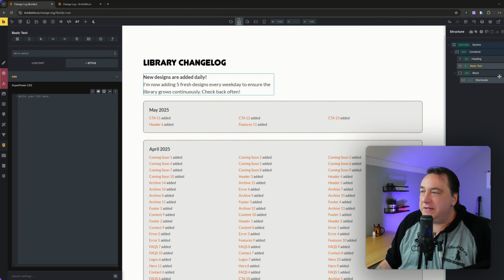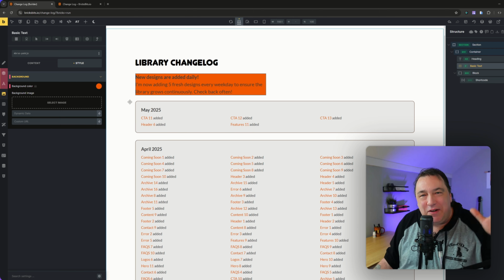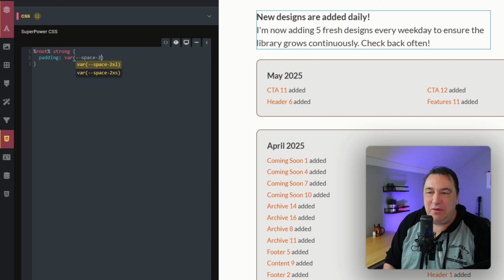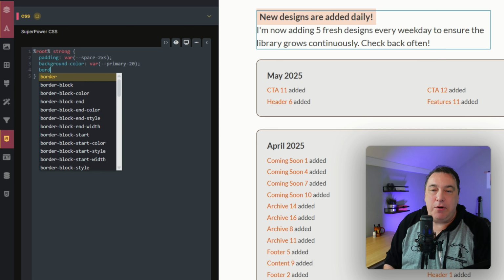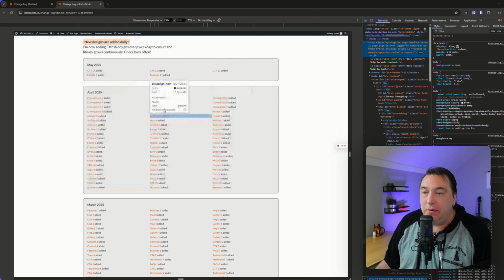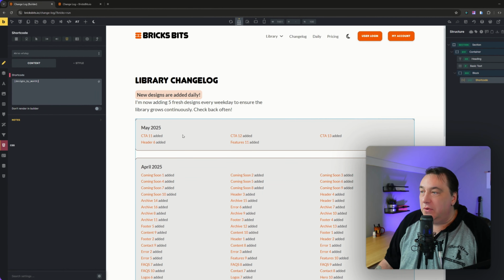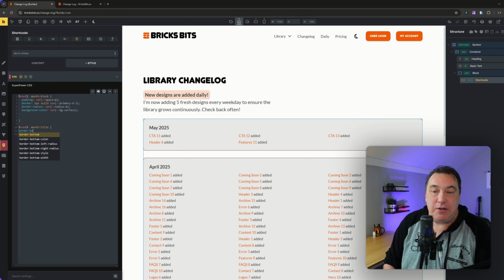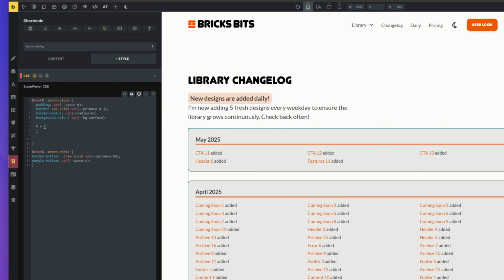Bricks builder does not limit you, so don't limit yourself.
In this video I take a look at a basic way of styling your elements that maybe you haven't thought about before. Once you get the idea of this you will feel so free from many of the confines that Bricks users sometimes have.

MY SITES:
(launch pricing sale on now)